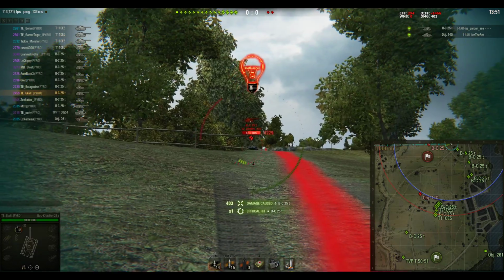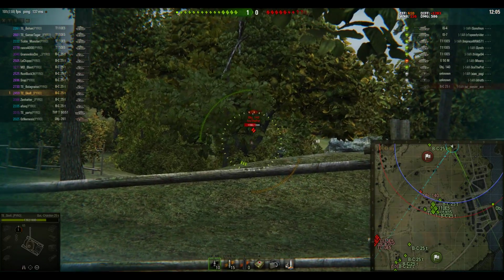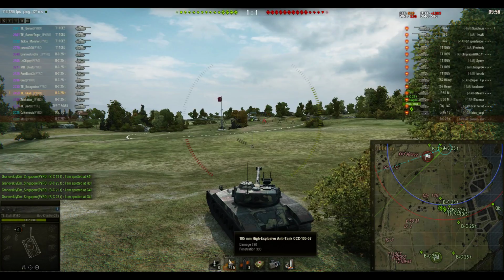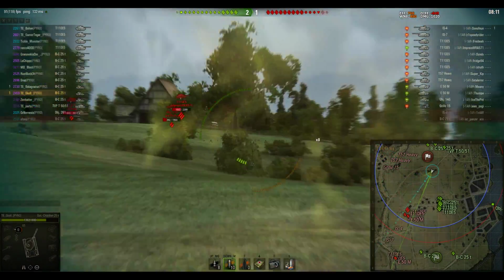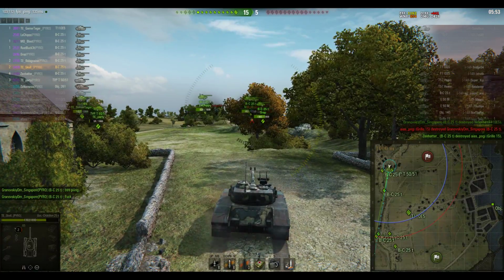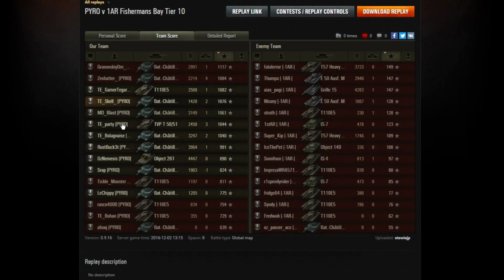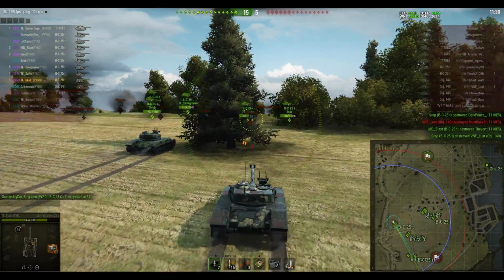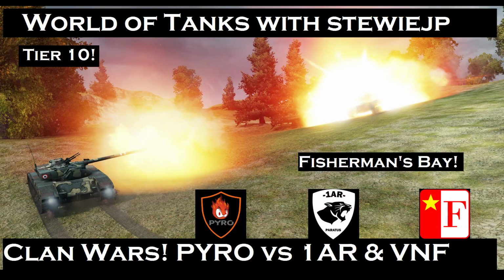World of Tanks Tier 10 Clan Wars! PYRO vs 1AR & VNF on Fisherman's Bay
The PYRO Campaign: Episode 9

As 2017 begins, so do PYRO's Tier 10 replays - Two Fisherman's Bay Replays here - the first one against Aussie clan 1AR, followed by old rivals - VNF-

GETONBOARDSTEWIEJP

Rewards with:
500 Gold
3 Days WOT Premium Plus
100k credits

MY STUFF:

i7 9700k
64 GB Crucial Ballistic RAM
2nd Cam - MOKOSE
WALI Monitor Arms
Elgato Streamdeck